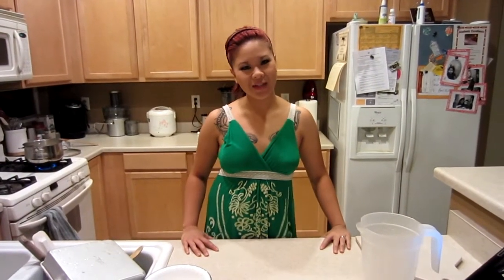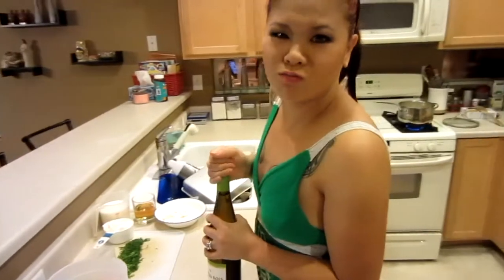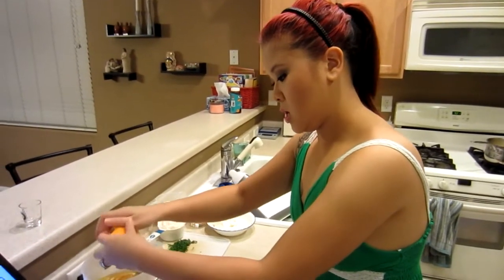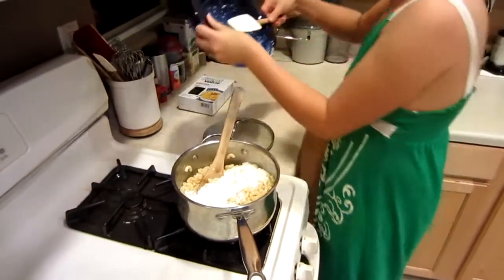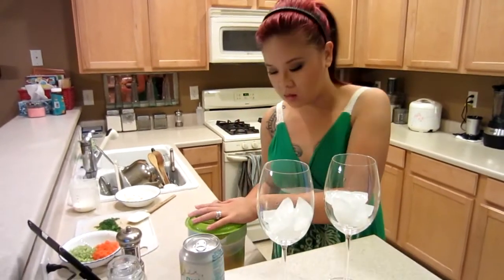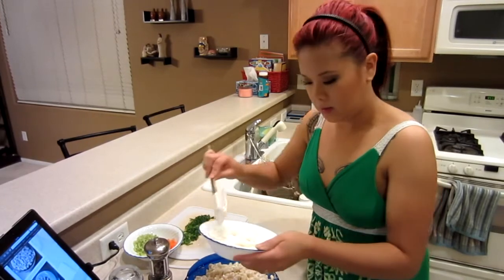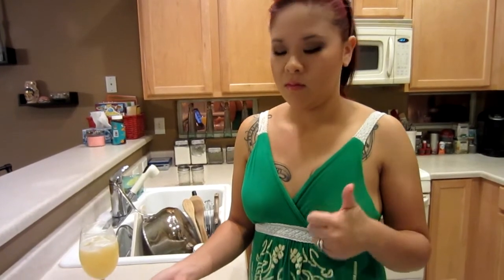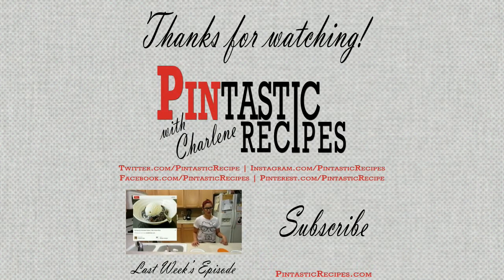Hawaiian Macaroni Salad and Pineapple Sangria - Pintastic Recipes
Visit PintasticRecipes.com for more info and to see our other videos.

It's starting to feel like Summer where we're from, so in this week's episode of Pintastic Recipes, we tested TWO Summer-inspired recipes: Hawaiian Macaroni Salad AND Pineapple Sangria! Here are the rankings.

Hawaiian Macaroni Salad Recipe Rankings:

Charlene: 4/5 Pins
Ryan: 3.8/5 Pins

Pineapple Sangria Recipe Rankings:

Charlene: 3.5/5 Pins
Ryan: 3.5/5 Pins

LINKS - HAWAIIAN MACARONI SALAD

LINKS - PINEAPPLE SANGRIA

Twitter.com/PintasticRecipe
Instagram.com/PintasticRecipes
Facebook.com/PintasticRecipes
Pinterest.com/PintasticRecipe